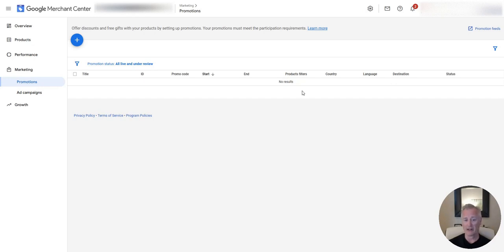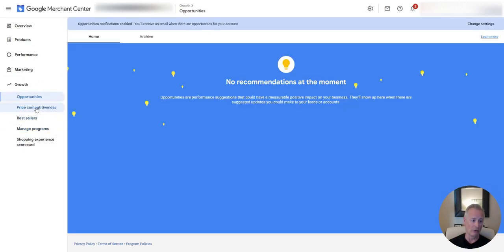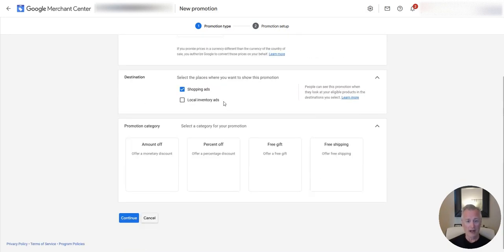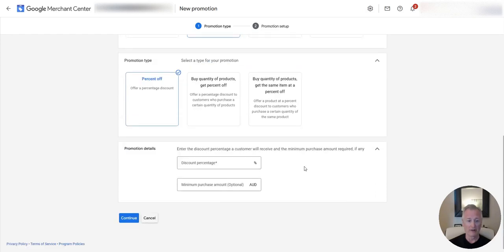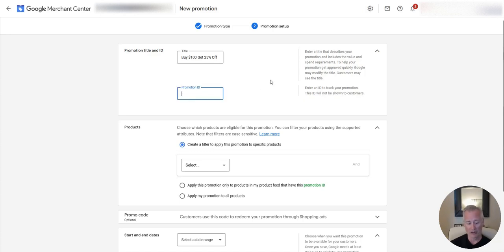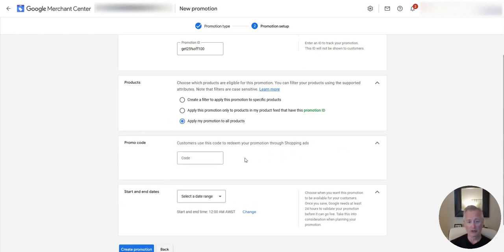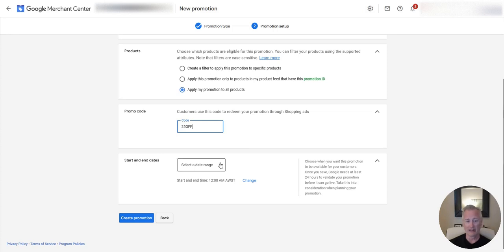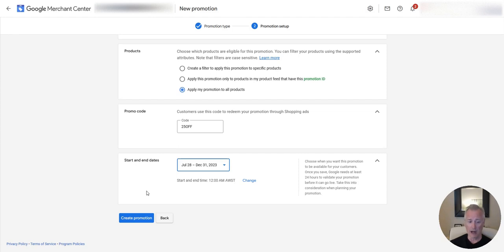Google Merchant Center Promotions for Fun and Profit!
We've found 9 out of 10 online shops we audit have sales but no corresponding Merchant Center promotions. These advertisers are missing out on higher CTRs and more conversions.

In about 5 minutes you can easily create a promotion to drive more sales for your store. In this video I'll show you exactly how to do it.

Also, check out my "How to Optimize Google Merchant Center" article for more on promotions and other ways to boost shopping performance.